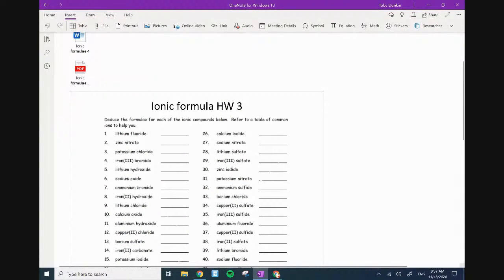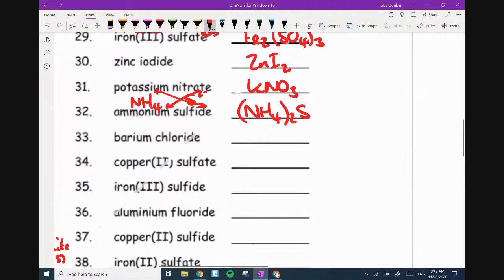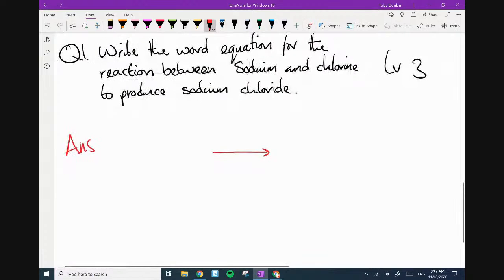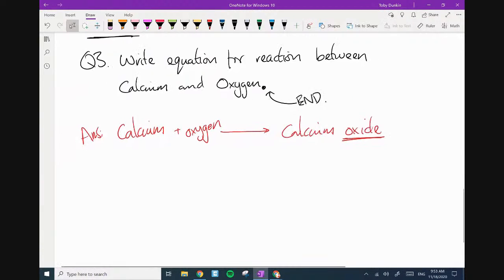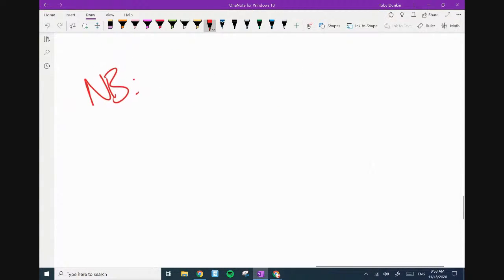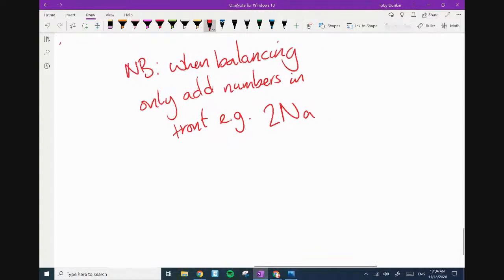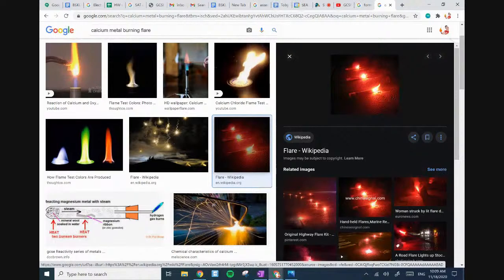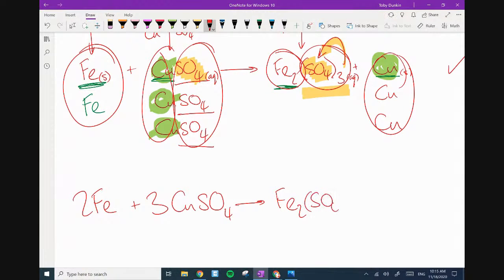GCSE Bonding L4: ionic formulae pt2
L.O.
A: create ionic formula
A: write word equation
A: translate word to symbol (balancing)